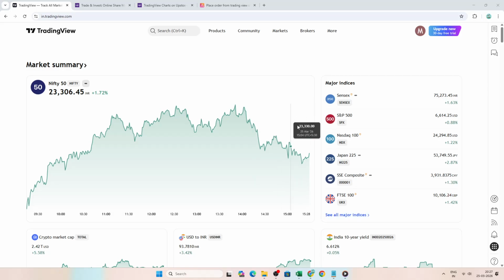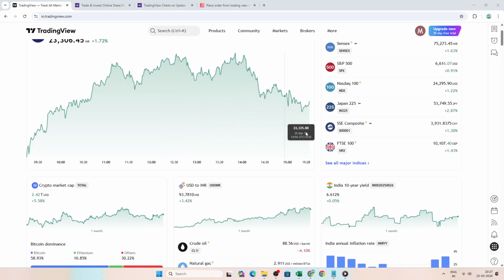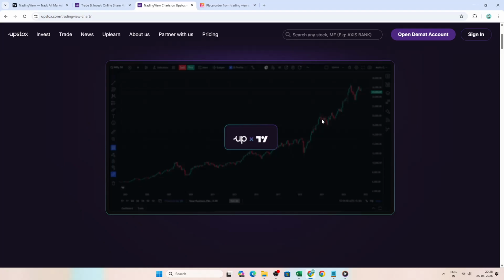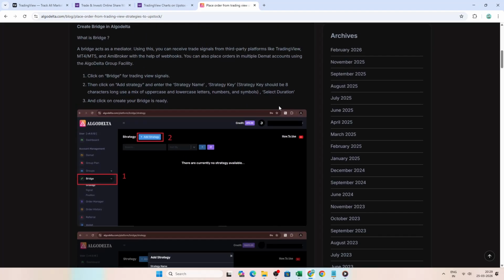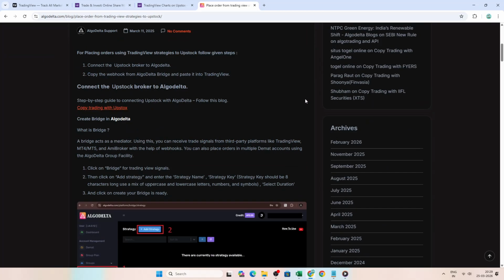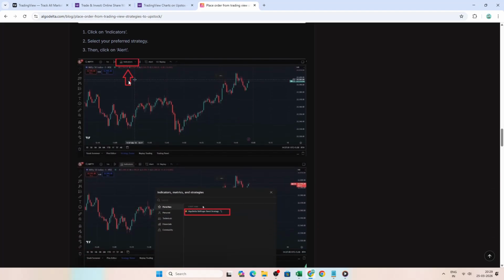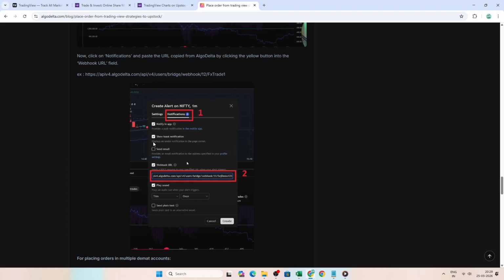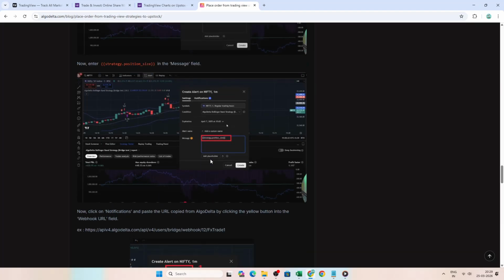How To Link Upstox To Tradingview (Step By Step)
This tutorial shows you how to link Upstox to TradingView to enable direct trading from your charts. Learn the Upstox TradingView integration process to improve your technical analysis and execution speed.